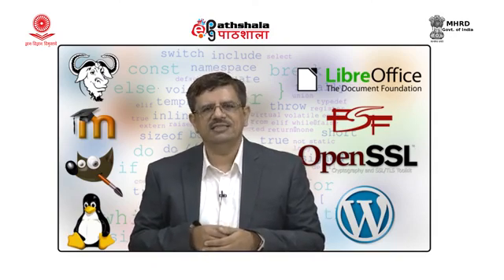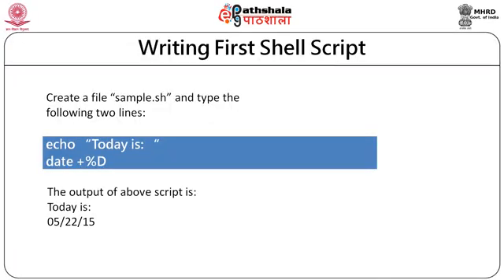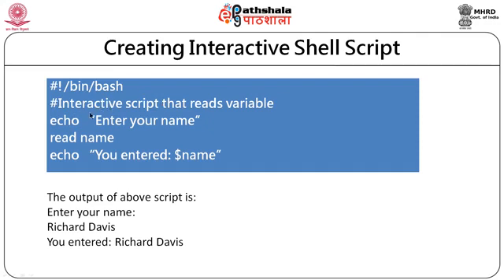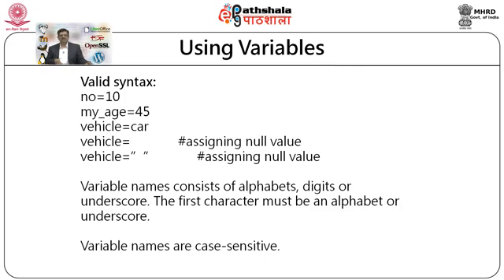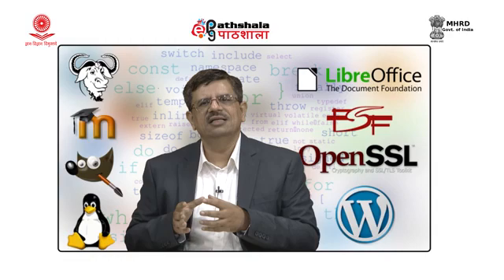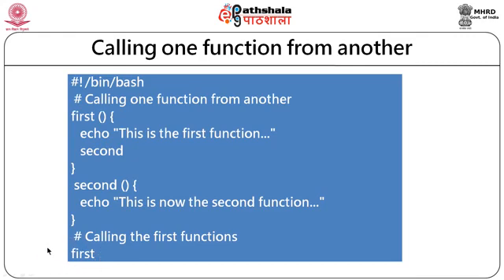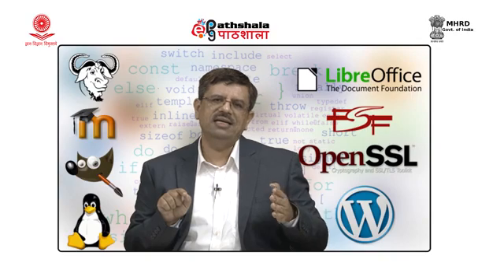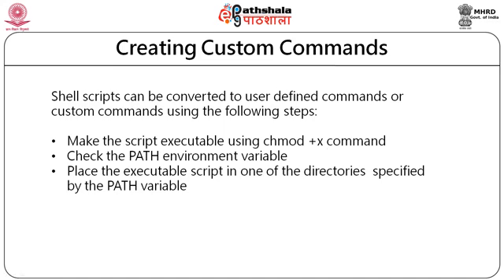Bash Shell Scripting -3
Subject:-Information Technology
P-07. Open source software